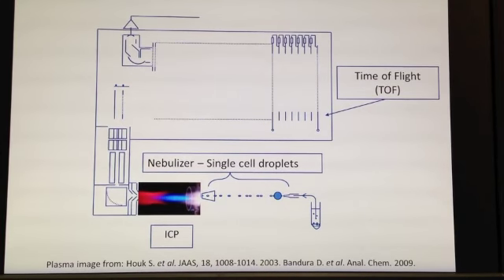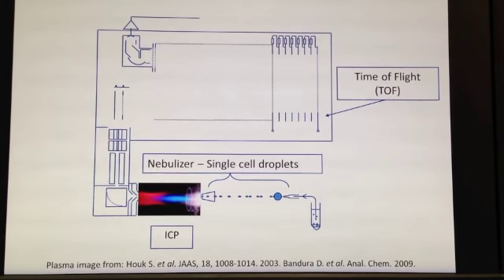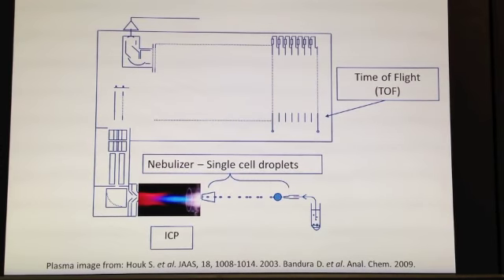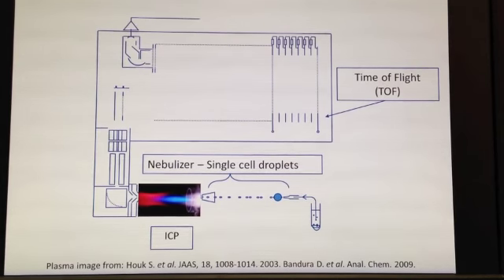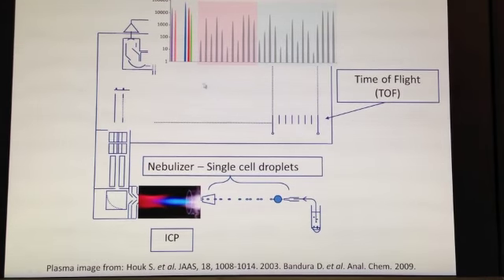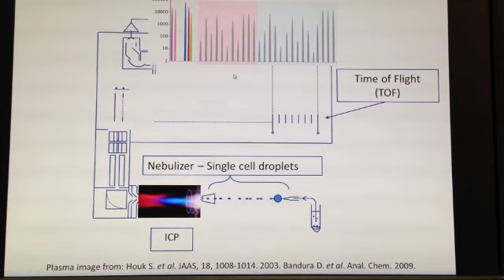Can Cad Cure Cancer?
DAC 2013 WACI Talk Preview Video